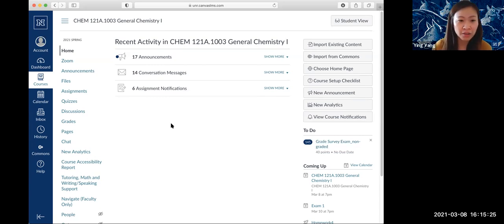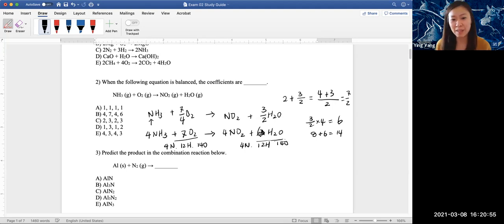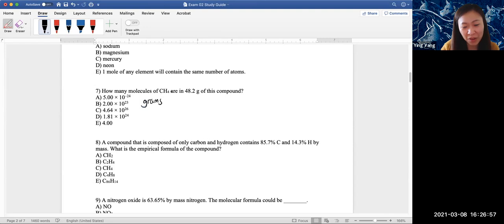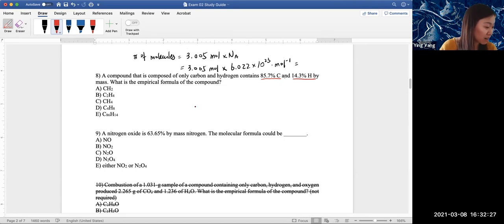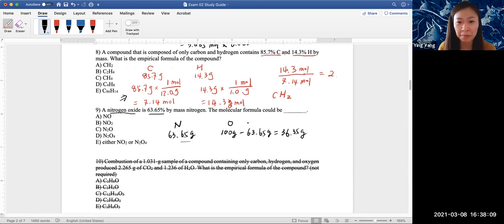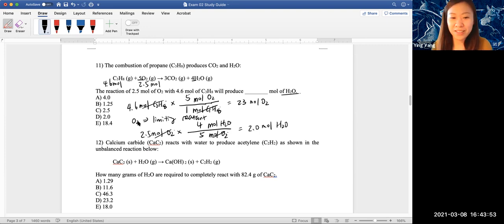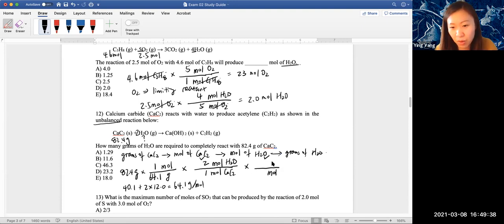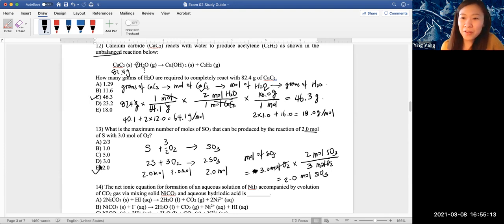Exam Review Chapter 03